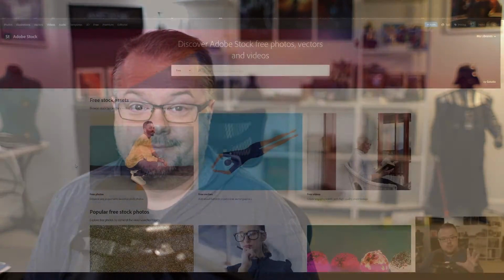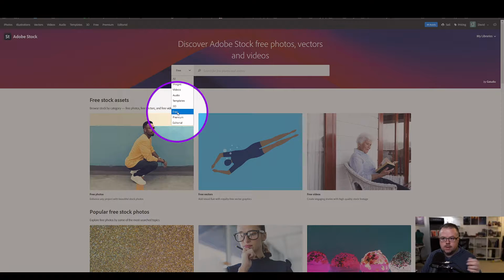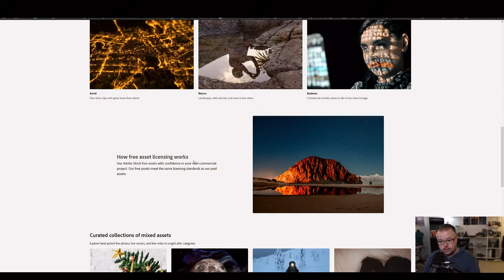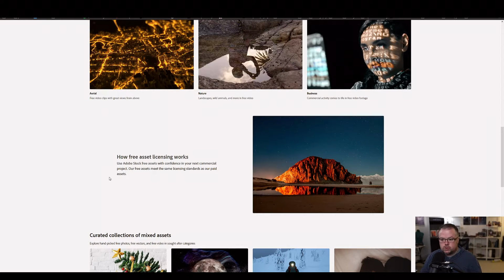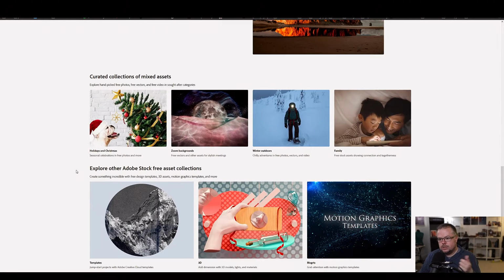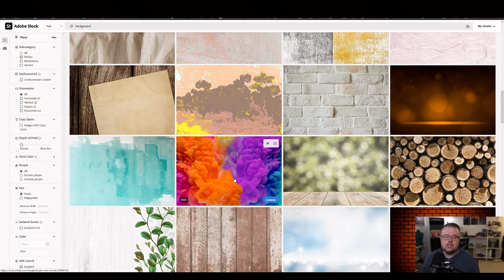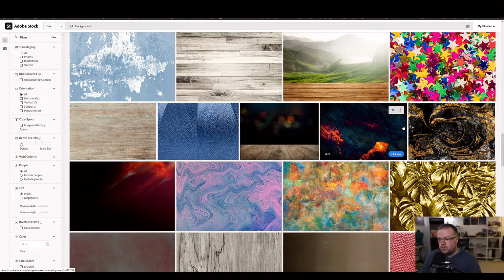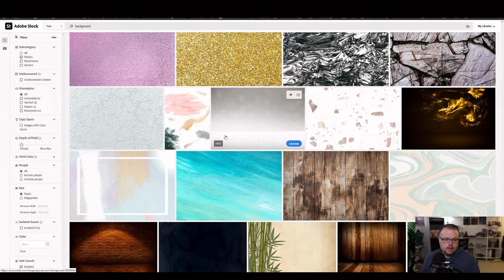Free Stock Images, Video and More: Adobe Stock launches Free assets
They do a wonderful job of curating their collection and as a fantasy and cosplay composite artist, I have been utilizing their service for a very long time.

and start building your library of stock images and backgrounds to use in all of your artwork!